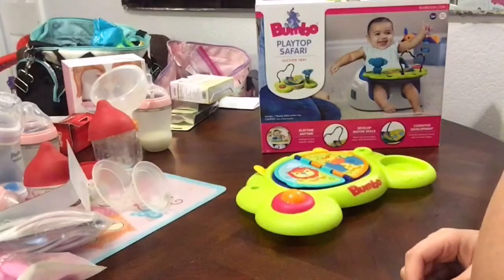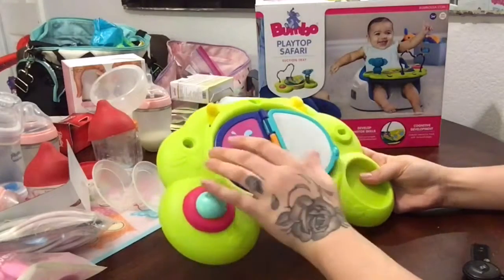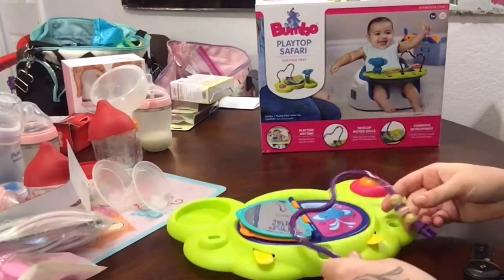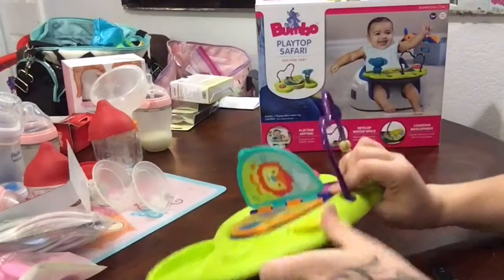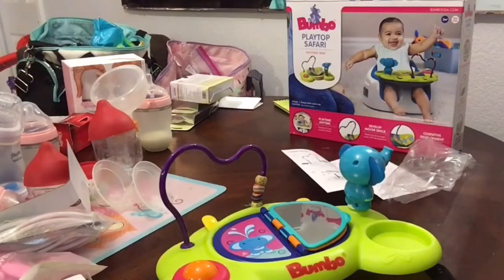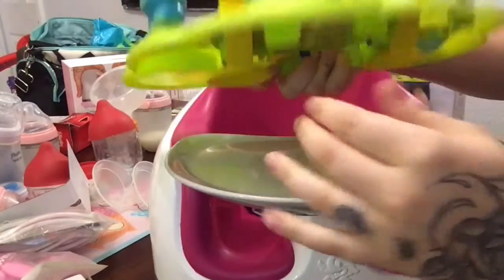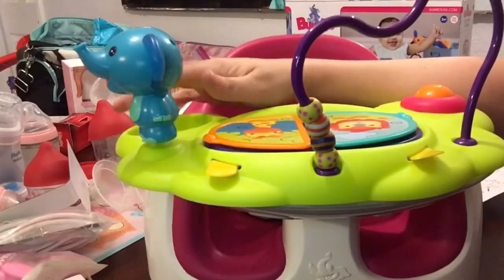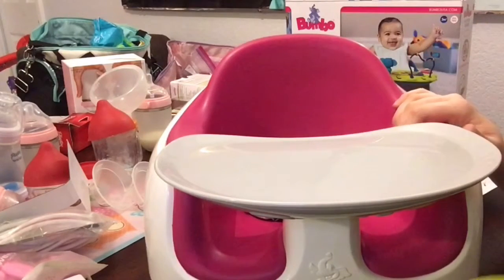Bumbo Safari Playtop Review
Take a look at our Facebook group and feel free to join it.

This can be purchased from the link below for $14.99

Bumbo Playtop Safari Activity Center